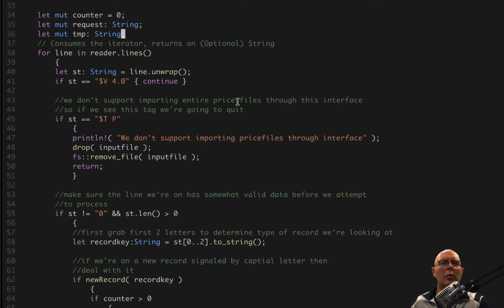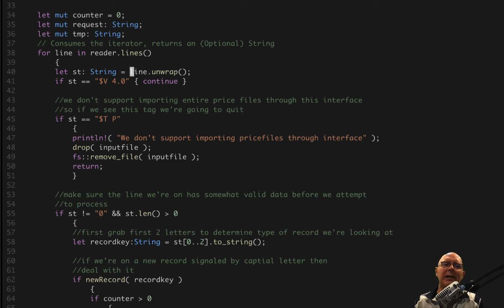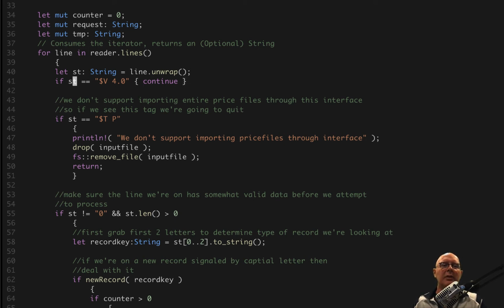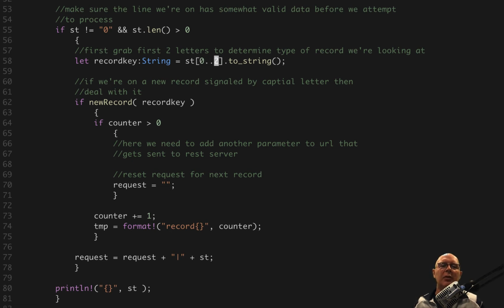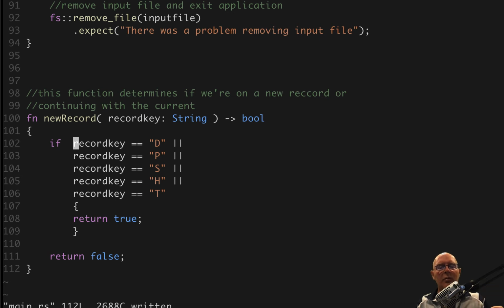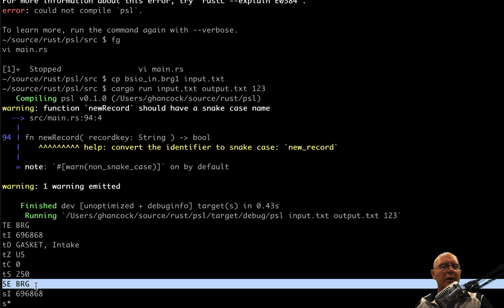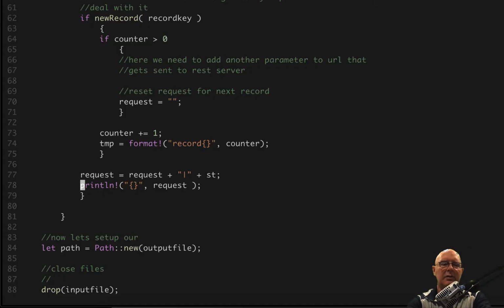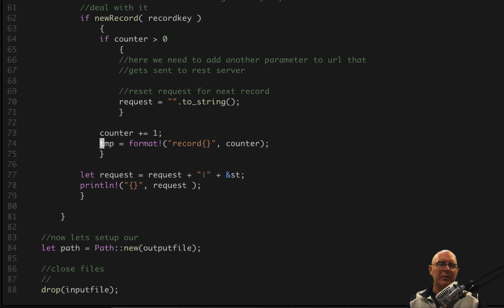12 - RUST working with our file in more detail.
This video covers looping through our file and starting to analyze what is in it and building our REST request that we'll eventually send off to a server.